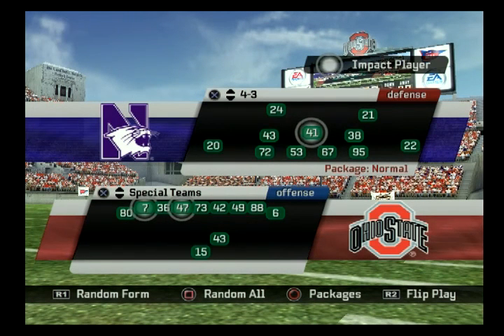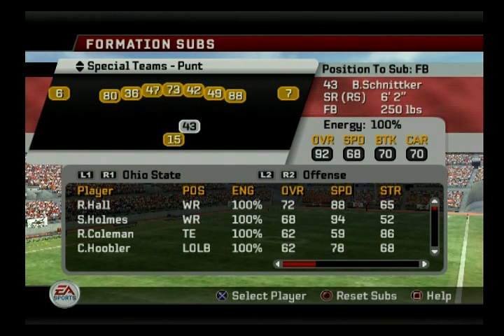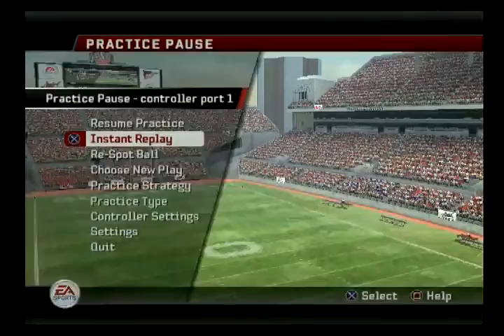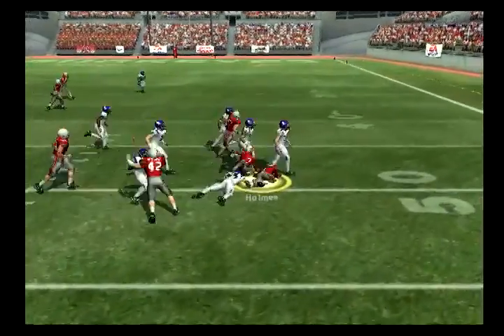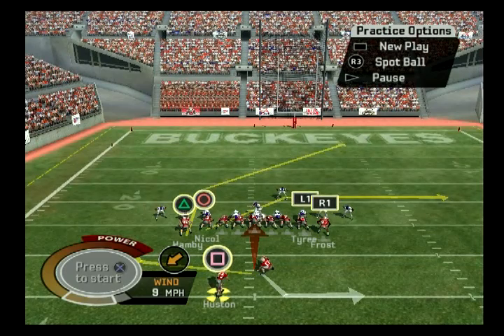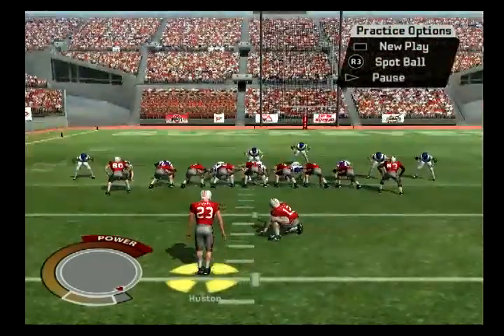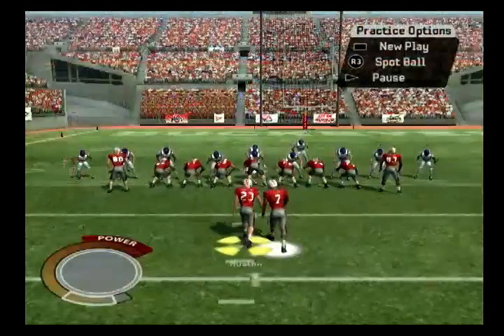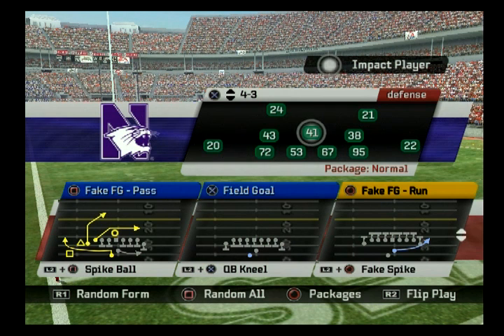Special Teams Trick Plays - NCAA Football 06